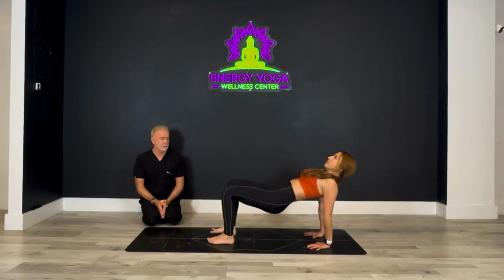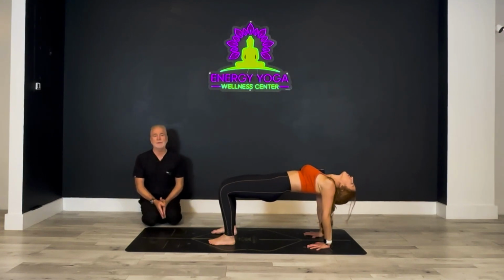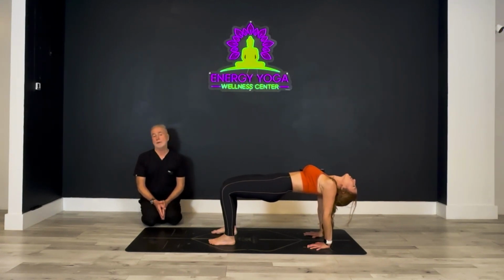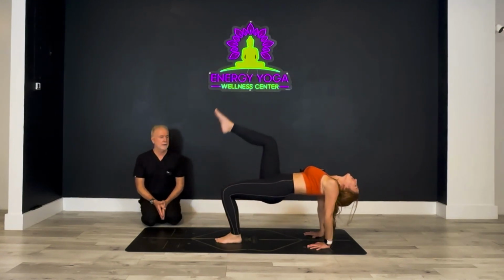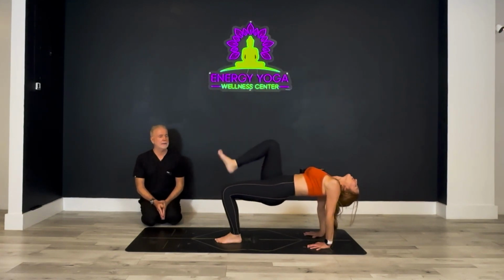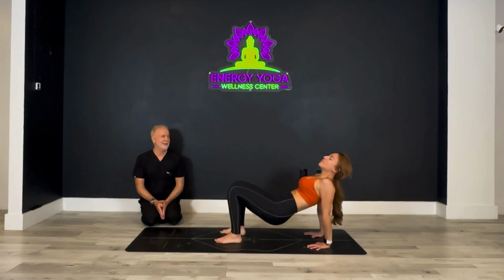Ardha Purvottanasana (Reverse Tabletop)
This course is part of our Yoga Alliance 200 Hour Online Teacher Training Course, with David Scott Yglesias (E-RYT-500).

We hope this course will help you grow positively in so many areas of your life. Even if you are not taking the course to become a teacher, the course will deepen your practice, help boost your confidence, self-esteem and give you amazing tools for better managing the stress of life.

For most people, Teacher Training is a life changing experience. Yoga is a vast ocean of ancient knowledge and experiences. Immerse yourself in yoga. Deepen your yoga knowledge surrounded by other dedicated yogi's in a supported group environment. Whether you want to become a teacher to be able to share your love of yoga, or you just want to expand your universe of knowledge, this enriching program would be a great opportunity.